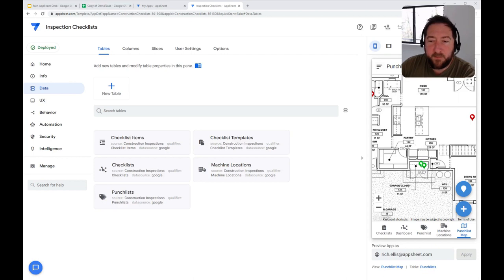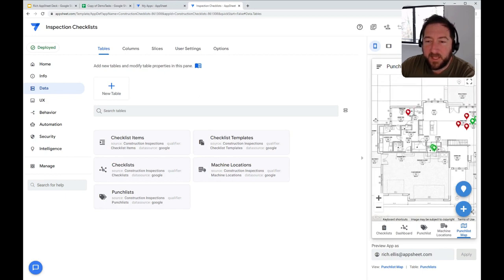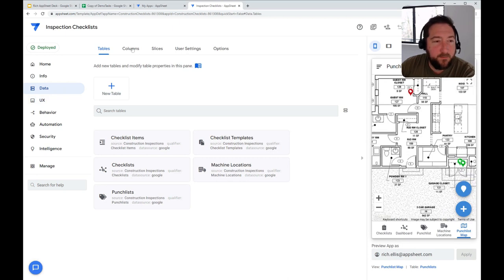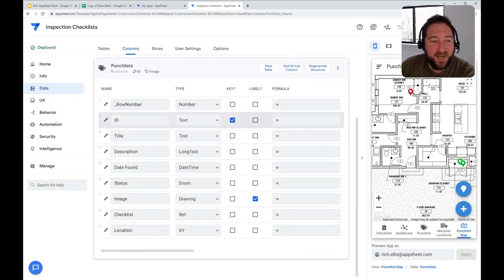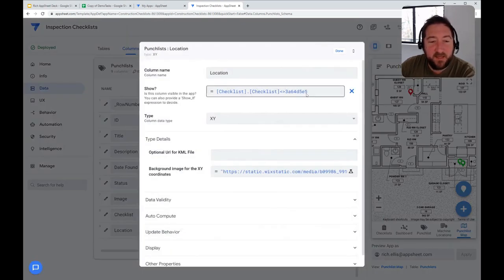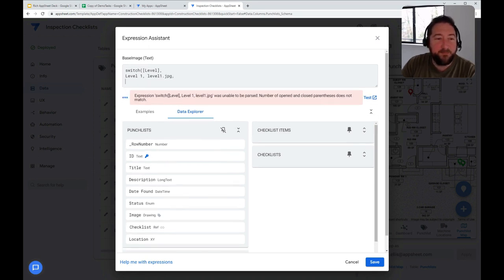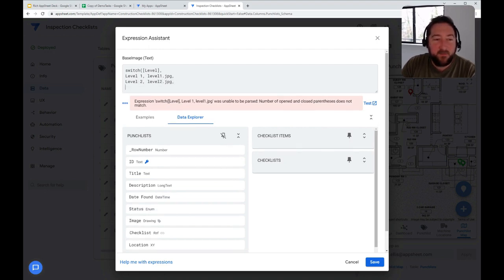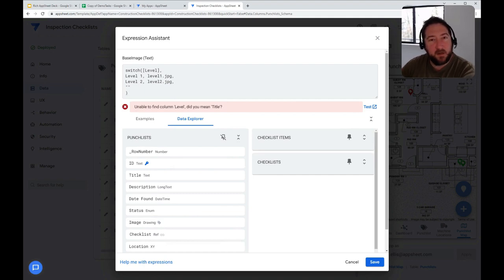Quick Tip Friday - Create Custom Floor Plans in an App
Developers can use custom floor plans inside of apps. This is great for front line worker use cases in a warehouse or manufacturing floor. You can design the app to use many different images by using a switch() formula.